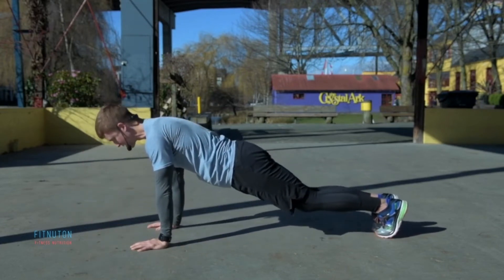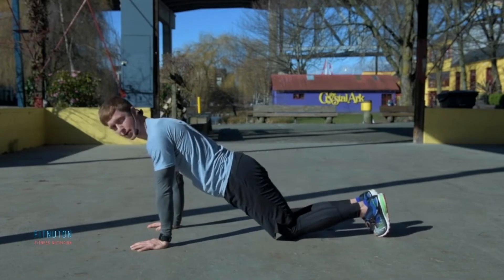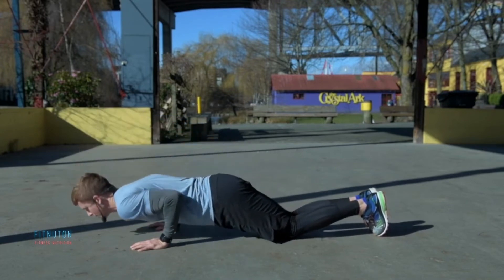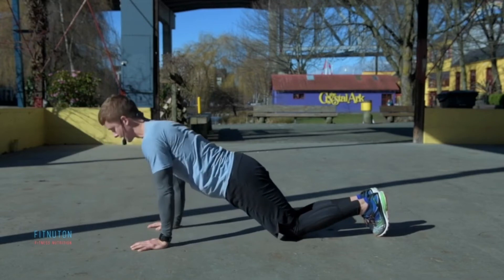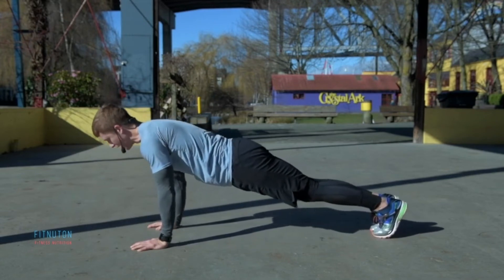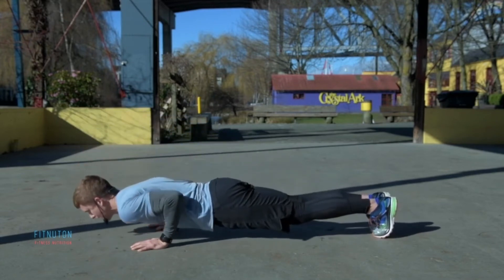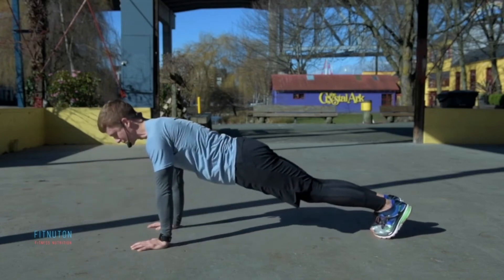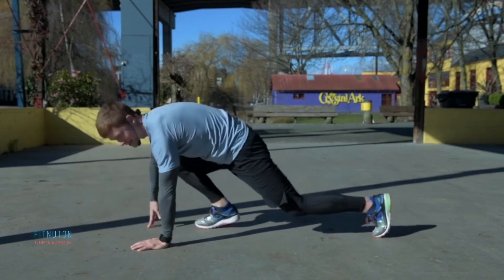The Perfect Triceps Push-Ups with No Equipment Workout | Bodyweight Exercises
This exercise is great for building upper body and core strength, triceps, and for burning off body fat. This body weight workout doesn't need any equipment which makes it good for beginners. Hi guys, this is Dave again for FITNUTON, and what I'm going to do now is show you how to properly do triceps push ups. Watch this video and take action. Challenge yourself by practicing this workout at home. Have fun with it!

Fitness exercises can improve your mood and overall health, so try to fit in a little daily exercise.